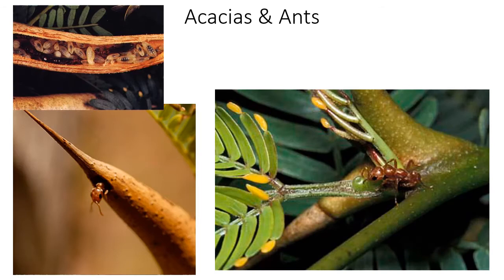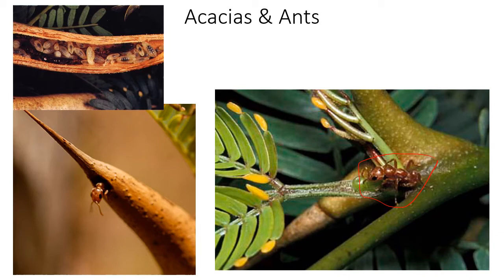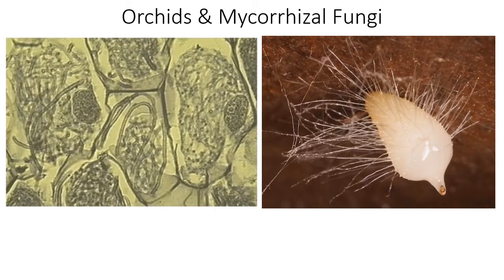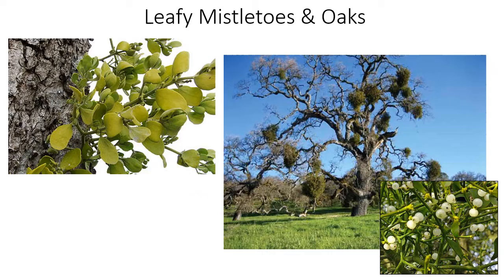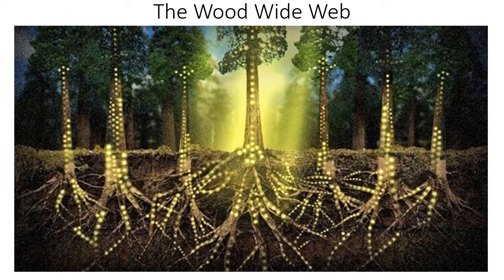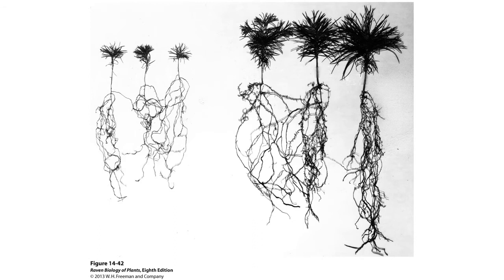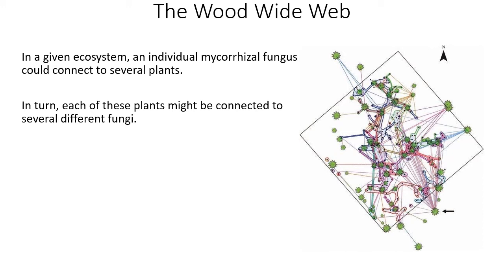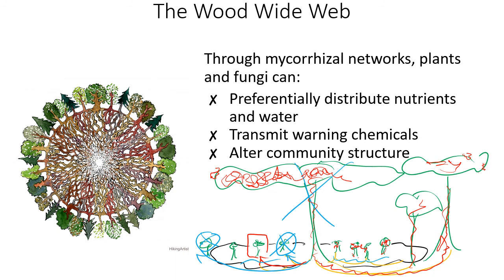Symbiosis 3: Continuing the Continuum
After watching this video, you should be able to:
1. Consider how parasites and diseases function in an ecosystem context.
2. Explain the parasitic and mutualistic components of the lichen symbiosis.